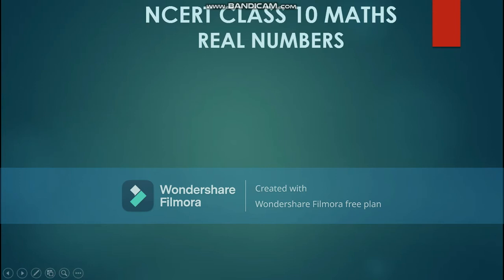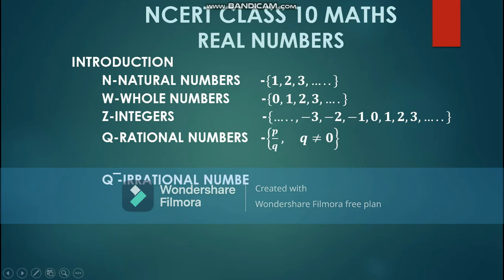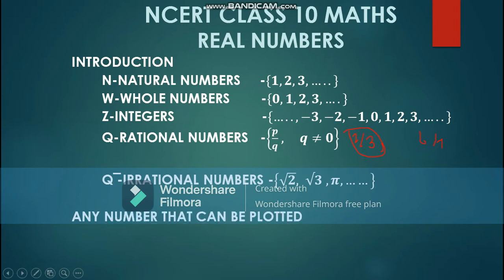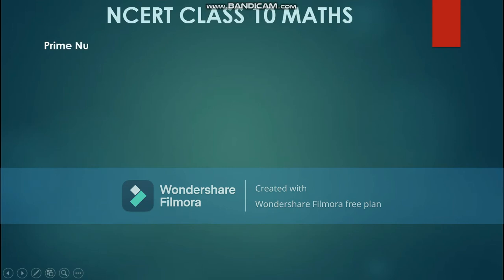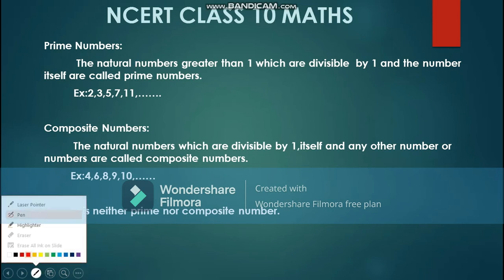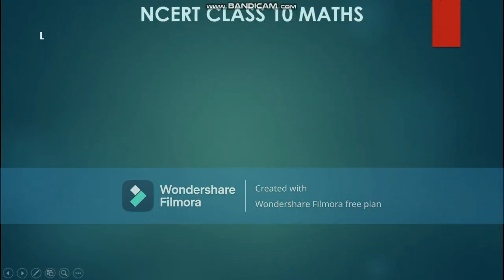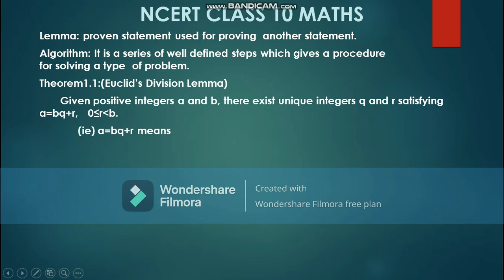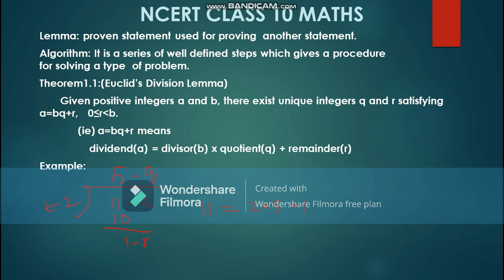CLASS 10 |REAL NUMBERS |INTRODUCTION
THIS VIDEO EXPLAINS ABOUT WHAT IS A REALNUMBER OF CHAPTER 1 (REAL NUMBERS CLASS 10)